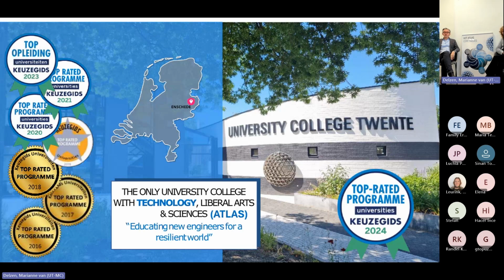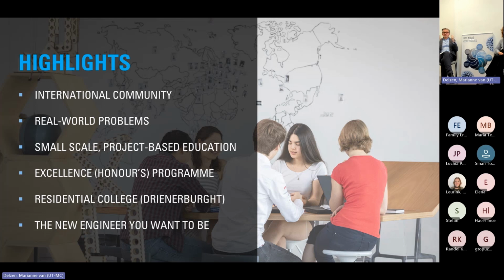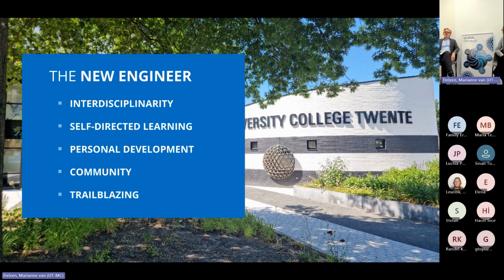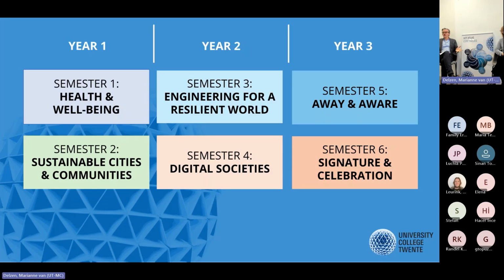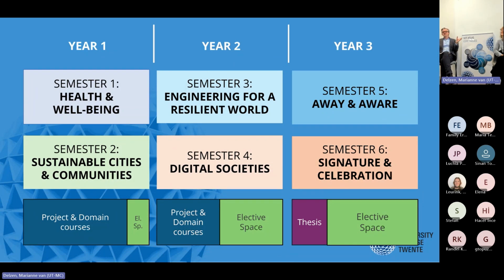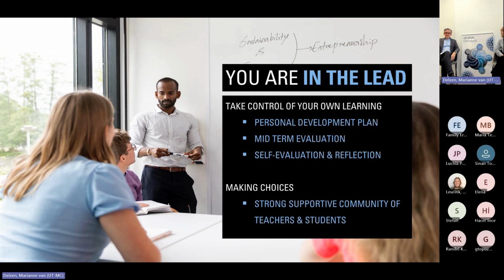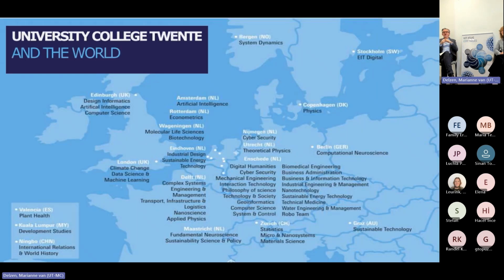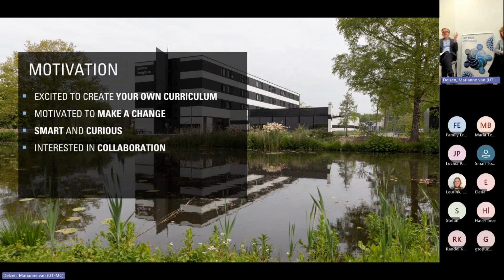Webinar University College Twente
Do you want to know if University College Twente is a good fit for you? Watch our webinar and find out!